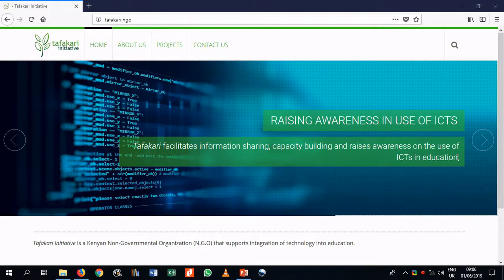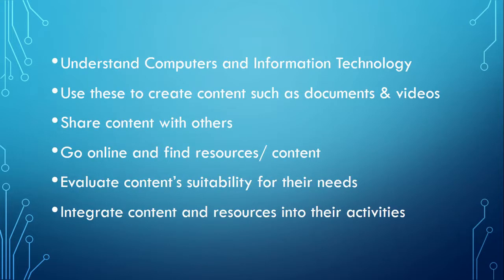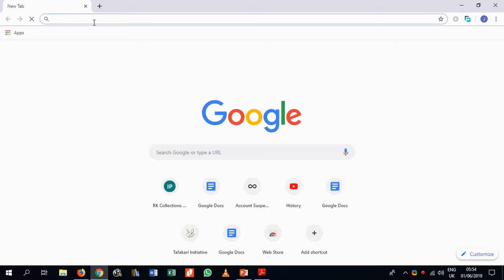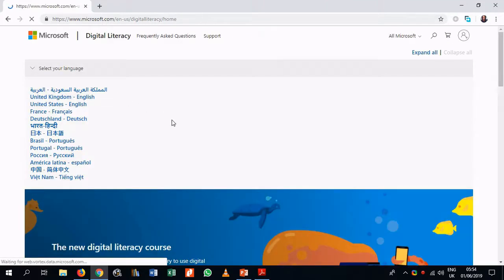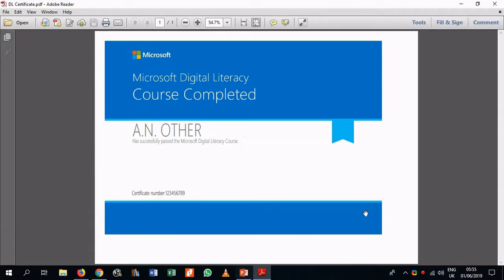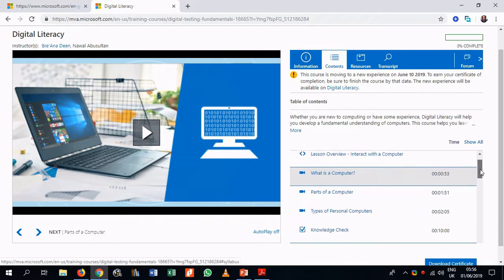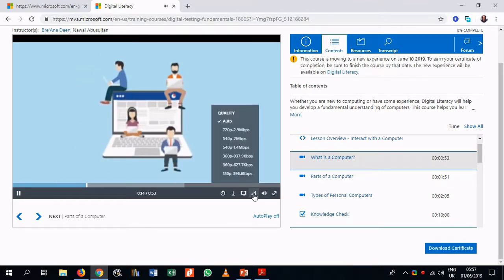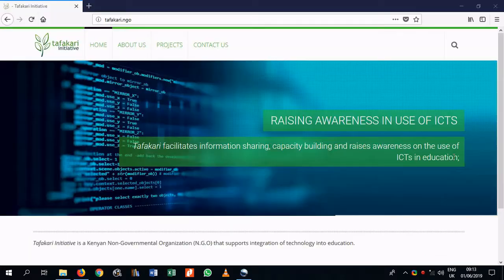Microsoft's Digital Literacy Course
Tafakari Initiative explains the concept of Digital Literacy and offers a walk-through of Microsoft's Digital Literacy Course.